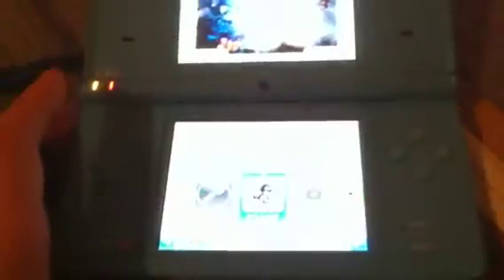How to fix your dsi bumpers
I figured this out by accidently blowing on my dsi